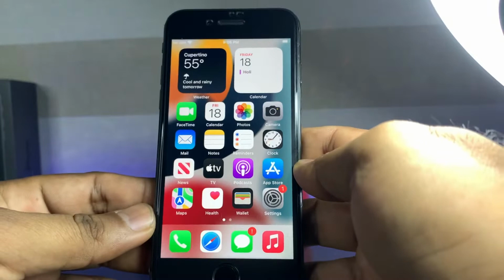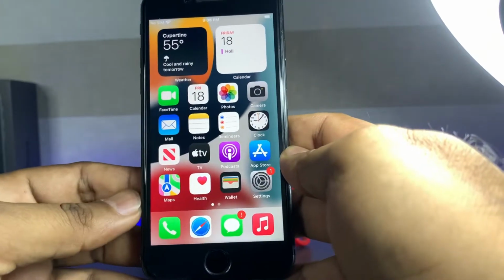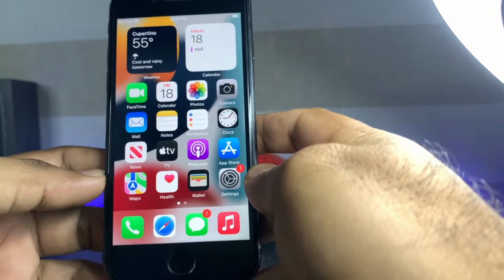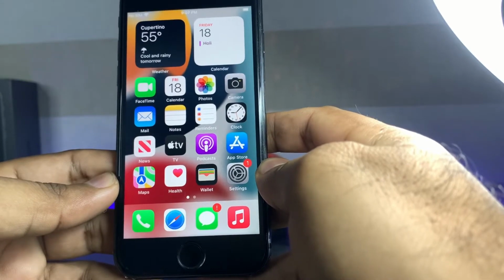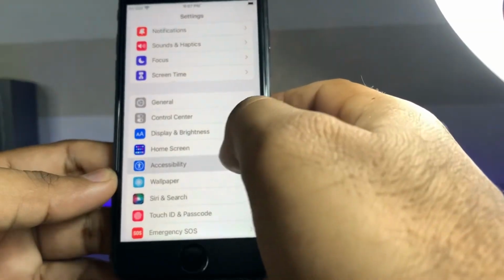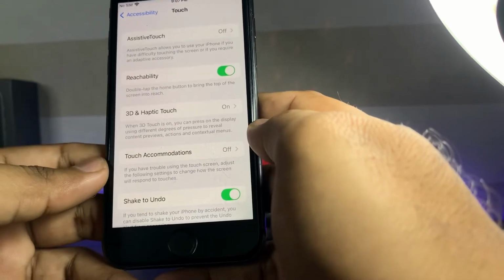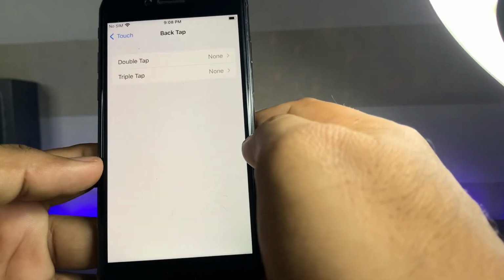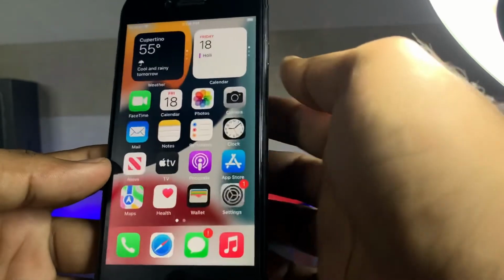Fix iPhone Back tap not working ✅✅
In this video I’m going to show you how to fix iPhone back tab not working on iPhone if you are also facing that issue then keep watching porn video in this video I’m going to show you how to fix that issue of this video is helpful value of the videos helpful for you please don’t forget to share and subscribe my YouTube channel and press bell icon for upcoming video notification thanks for watching￼…